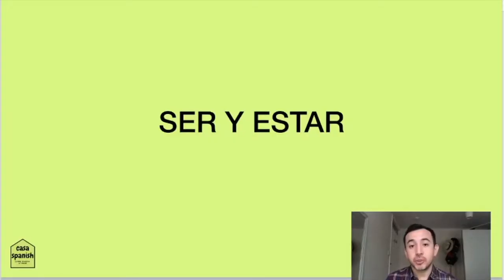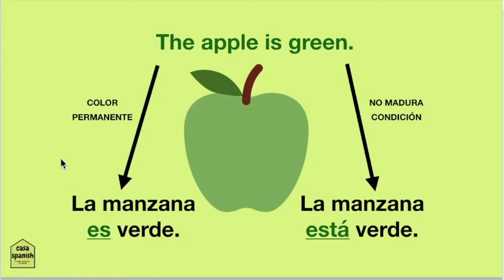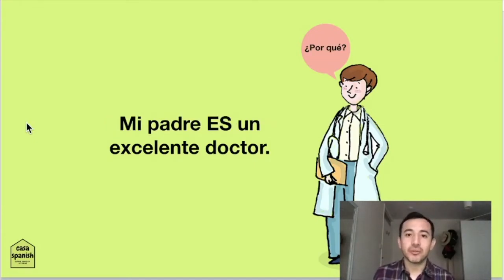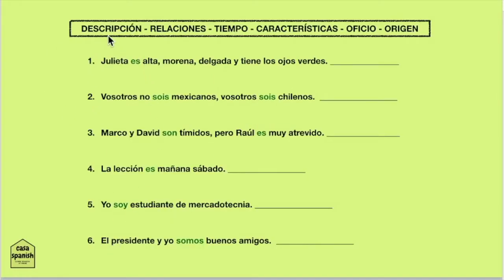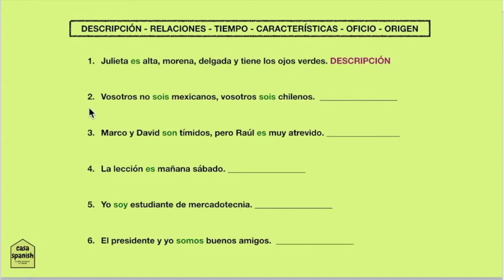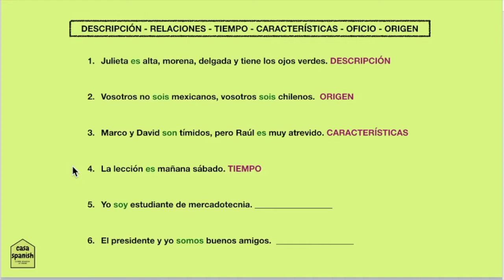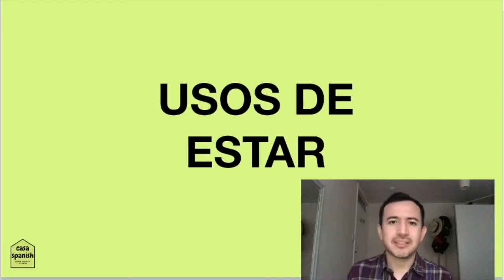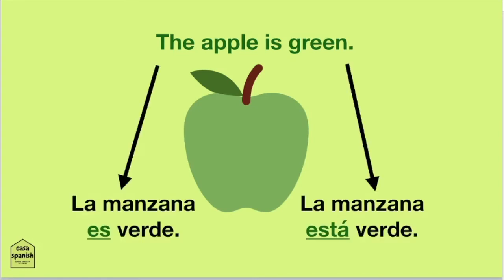Tips for mastering the verbs ser y estar (to be)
Want to learn more? Join a free live lesson with one of our teacher, and get some real Spanish conversation practise

Every Casa Spanish lesson is live, and you alway get to speak!